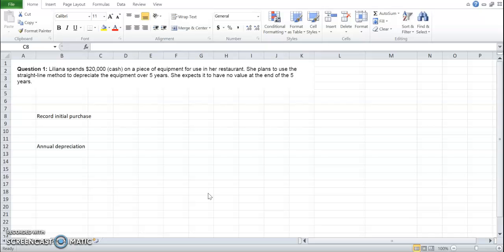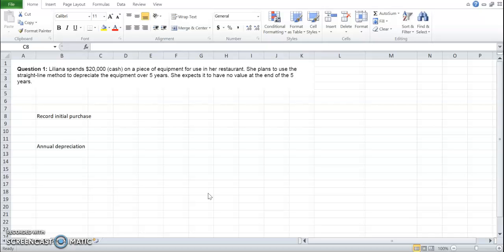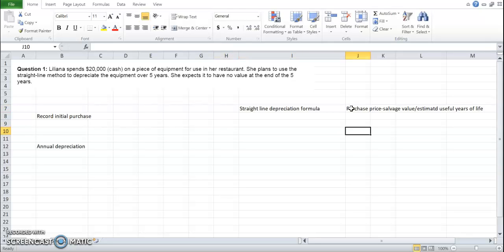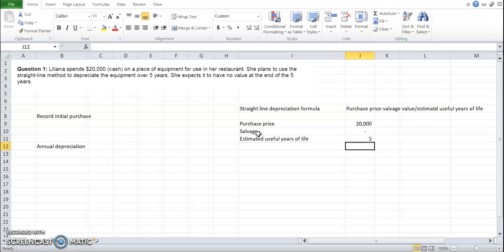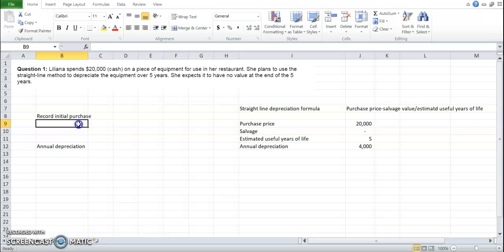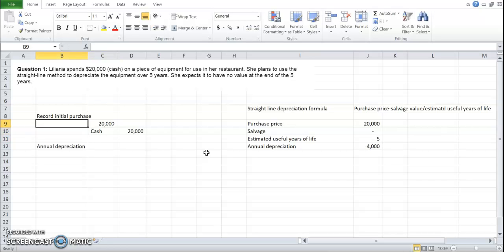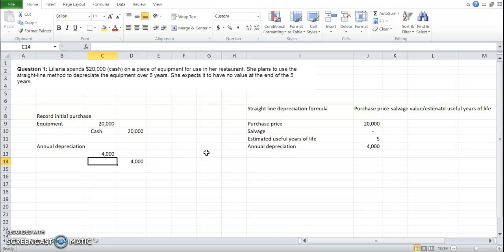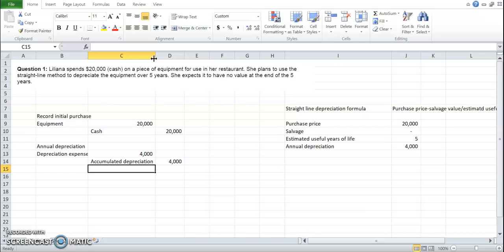Straight Line Depreciation Example Made Easy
Straight line depreciation is a common method of depreciation where the value of a fixed asset is reduced over its useful life. It's used to reduce the carrying amount of a fixed asset over its useful life. With straight line depreciation, an asset's cost is depreciated the same amount for each accounting period.